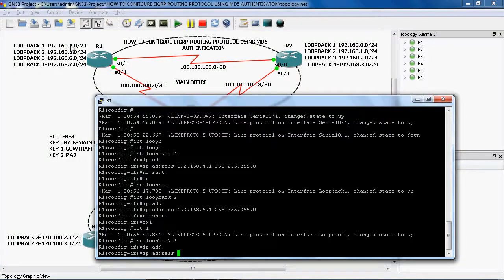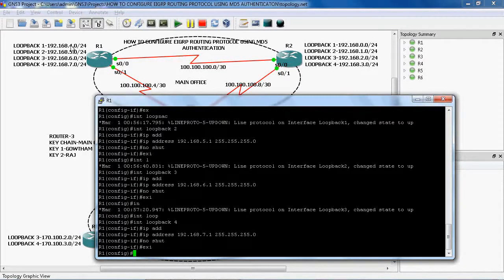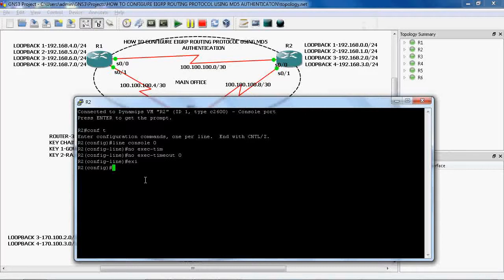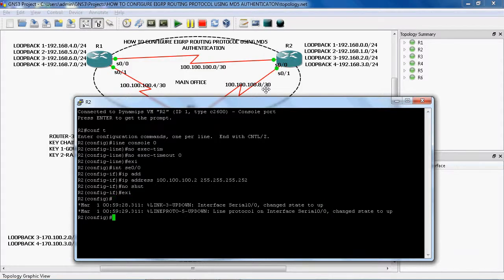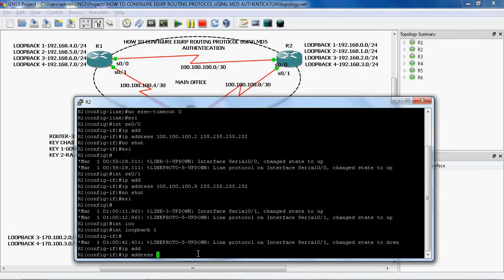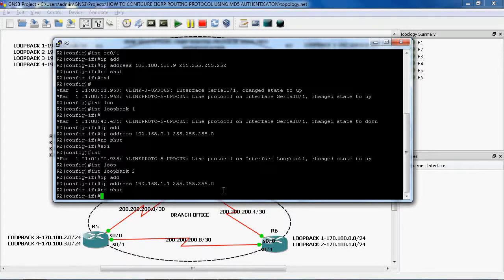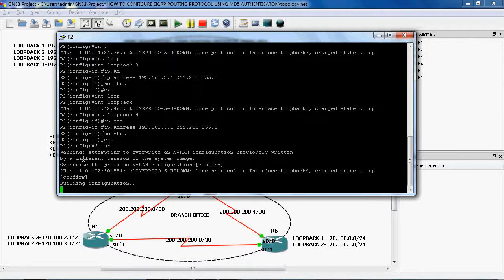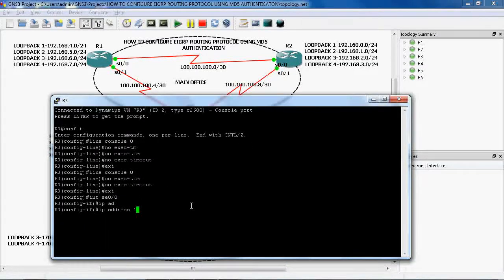HOW TO CONFIGURE EIGRP ROUTING PROTOCOL USING MD5 AUTHENTICATION PART 2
In these video tutorial i can explain how to configure Eigrp Routing protocol using MD5 authentication step by step manner